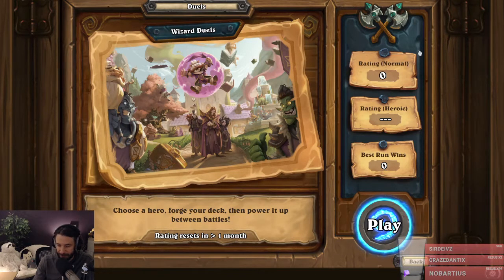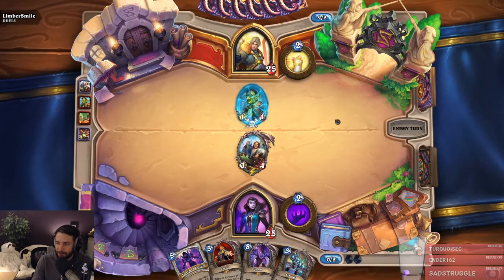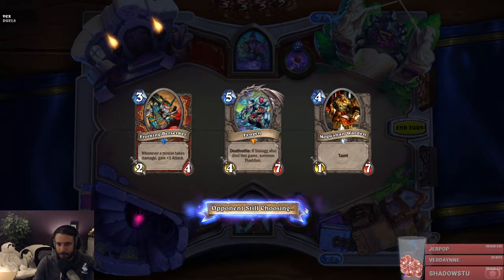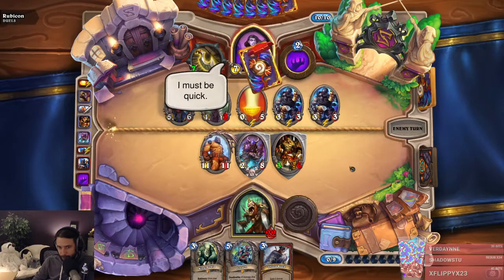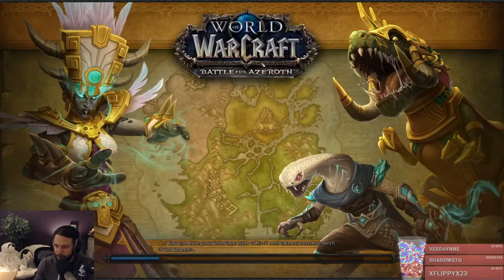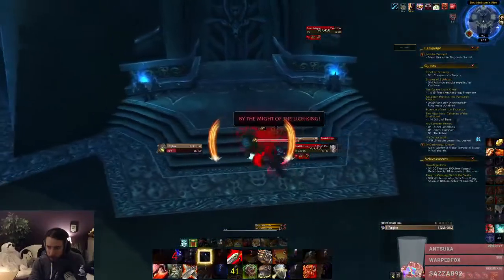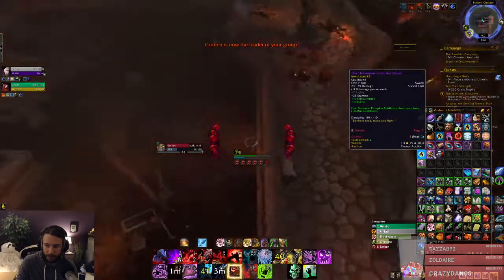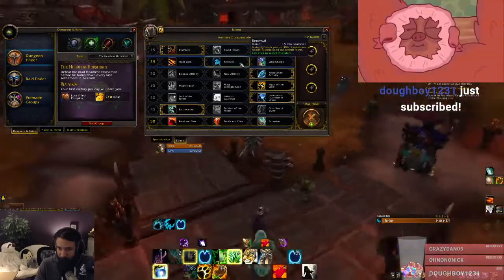Trying Hearthstone Duels, then WoW Mounts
Originally Streamed 10/23